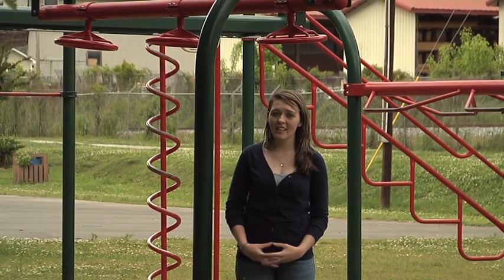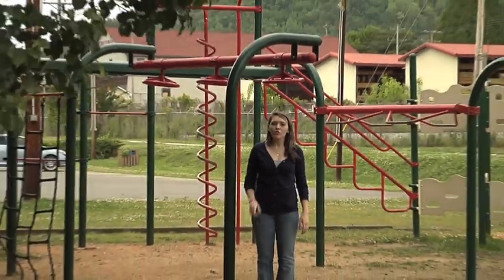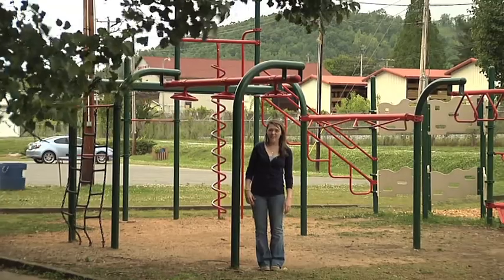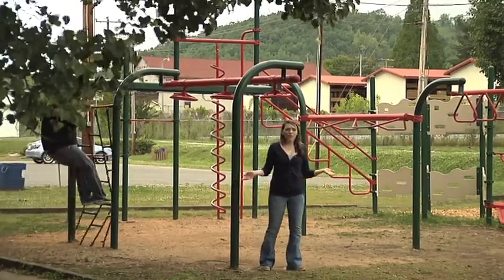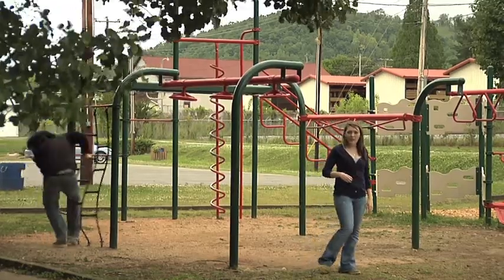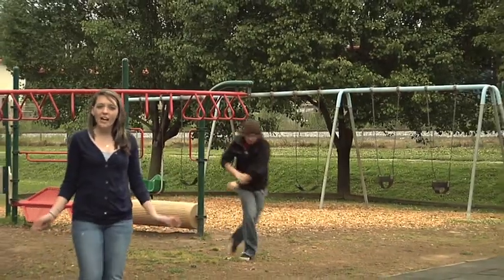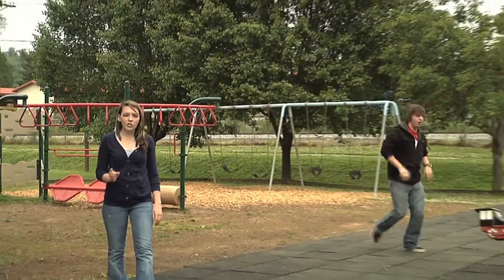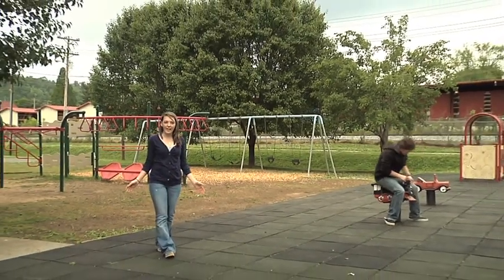Short Story Project - Group #1.mov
A team of Roane State's mass communications students produced this short story as a project during class. Featured: Miki Parsons, Dylan Russell and Katie Schillinger.